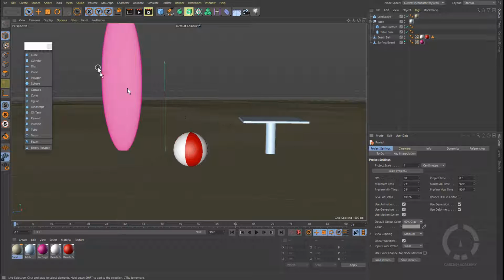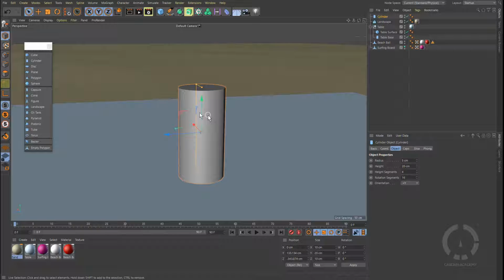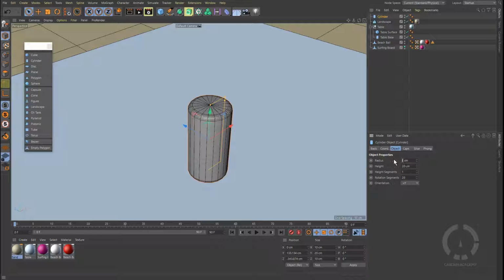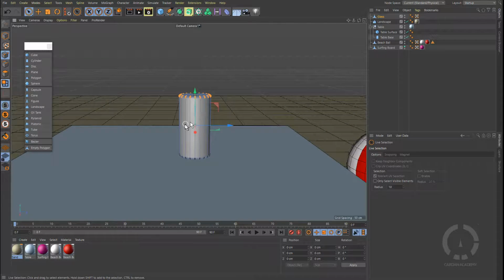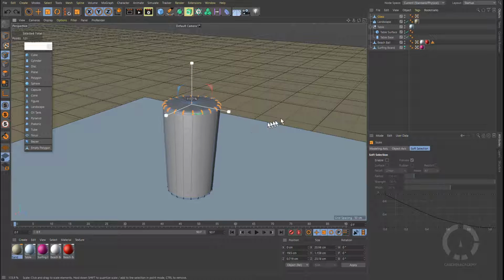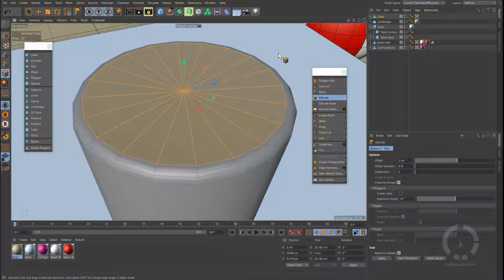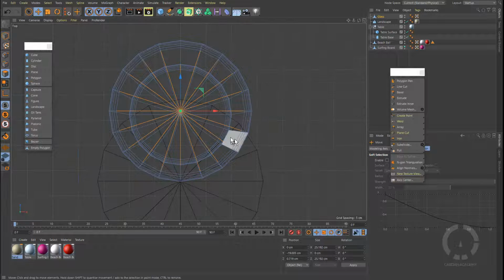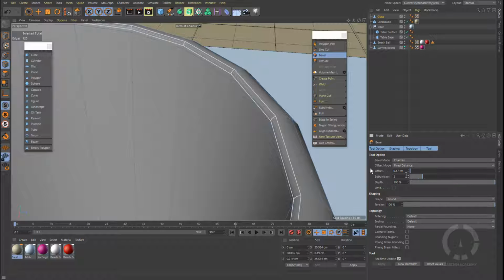How To Model Geometry In Cinema 4D For Beginners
In this class you will learn to model basic objects.

We will teach you various tools with which you can create and shape any object you can imagine.